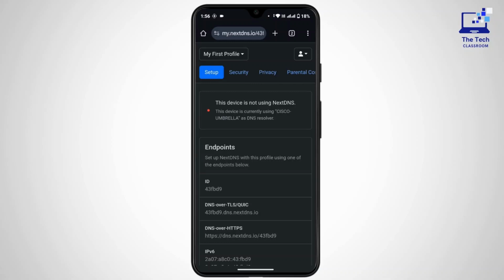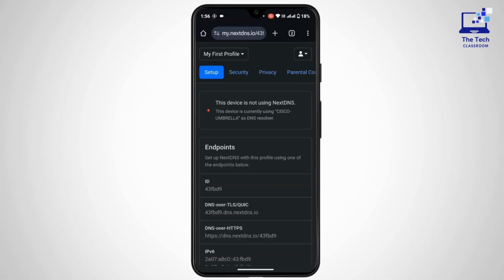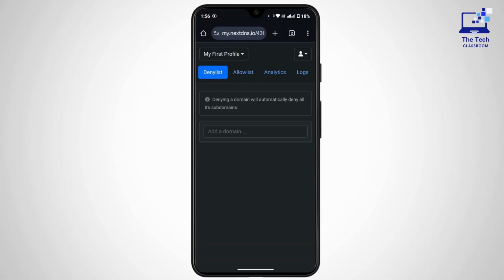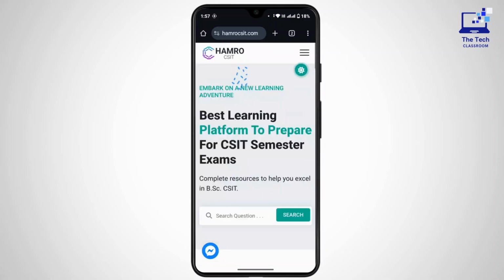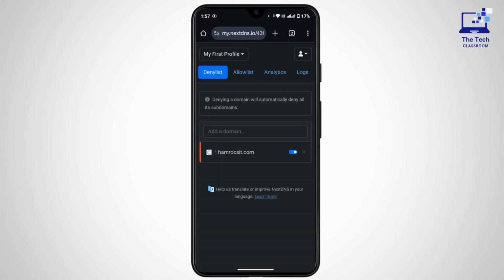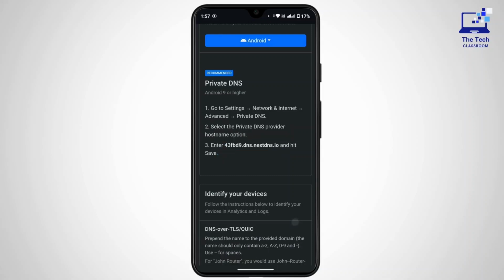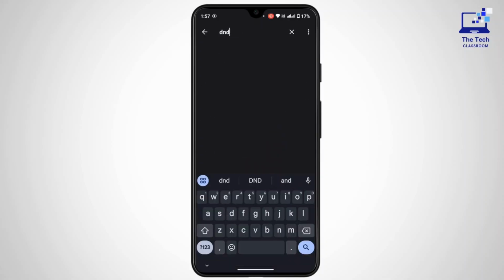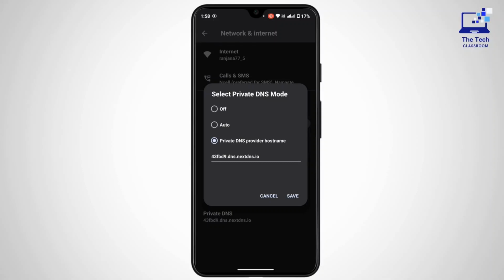How to block websites on Chrome on android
Learn how to block websites on Chrome for Android step by step. This tutorial will guide you through using NextDNS to restrict website access effectively. Block distracting or harmful websites in just a few minutes. Perfect for parents, students, or anyone looking to improve productivity.

Chapters with Timestamps:

00:00:00 - Introduction
Welcome to the tutorial on blocking websites on Chrome for Android.

00:00:15 - Open Chrome
Launch Chrome on your Android device to begin.

00:00:30 - Visit NextDNS
Go to my.nextdns.io and sign up or log in.

00:00:50 - Navigate to Denylist
Find the Denylist option under the menu bar and add a domain.

00:01:15 - Test Blocking a Website
Type the website name, add it to the Denylist, and test blocking.

00:01:35 - Setup Private DNS
Go to Settings, configure Private DNS, and paste the NextDNS code.

00:02:00 - Save Changes
Save your settings and verify that the website is now blocked.

00:02:15 - Conclusion